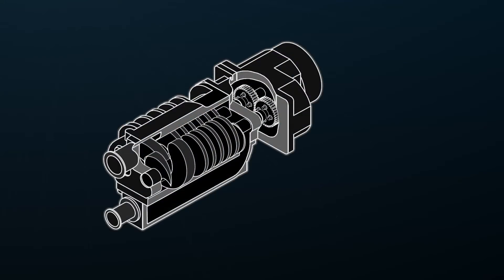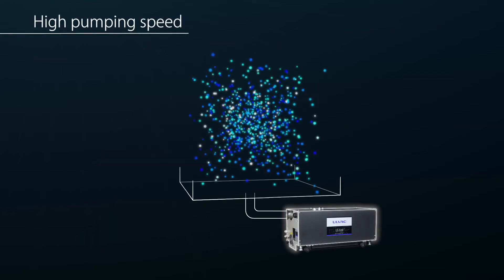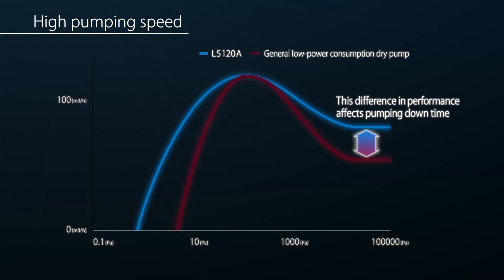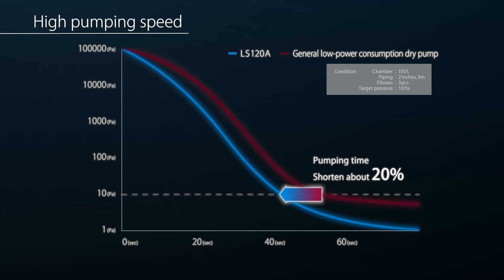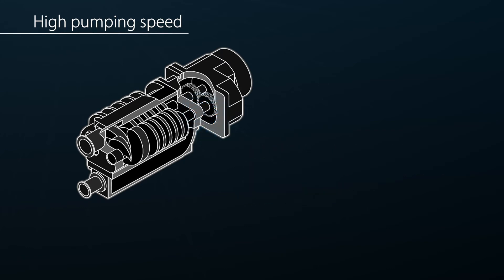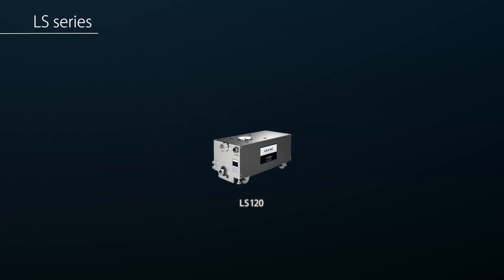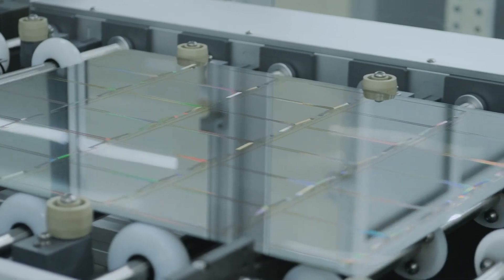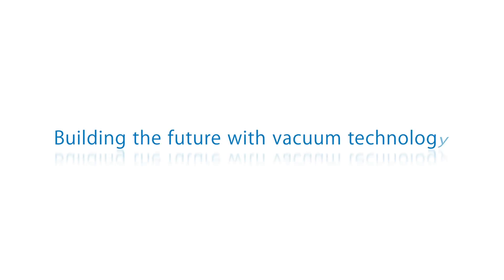ULVAC Screw Type Dry Vacuum Pump_LS Series (English narration no subtitle)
Dry Vacuum Pump LS Series.Adopting a screw shaft structure which has both high pumping speed and low power consumption. The LS series, allow the higher pumping speed near atmospheric pressure and perform a higher exhaust performance than a general low-power consumption dry pump. Pumping time Shorten about 20%. ECO-SHOCK technology realize the reduction of power consumption to 0.6kW or less. Built-in silencer achieves the noise level 61dB(A) or less. LS series contributes to productivity improvement and cost reduction in various industrial applications.